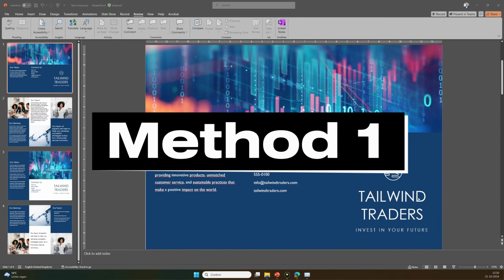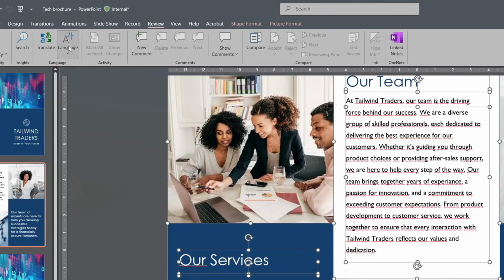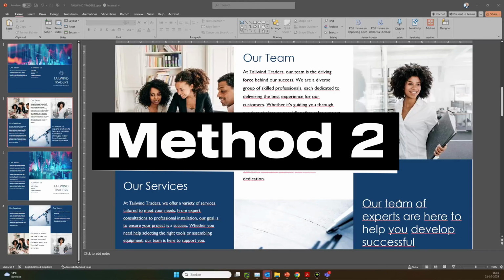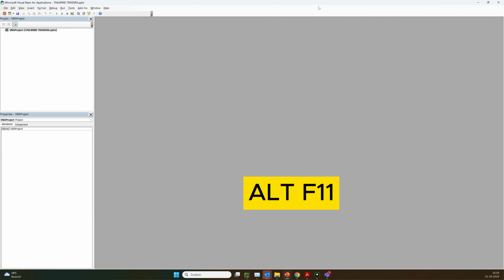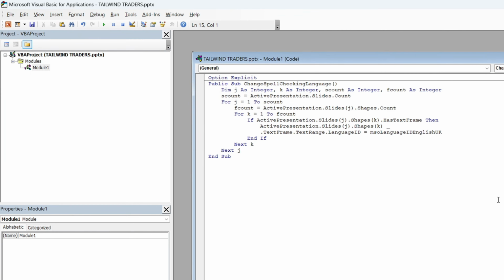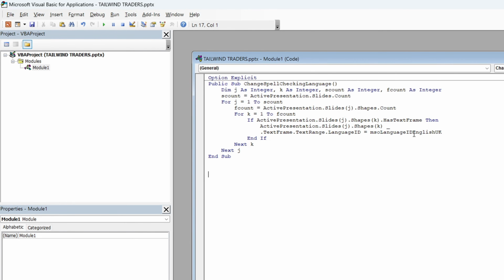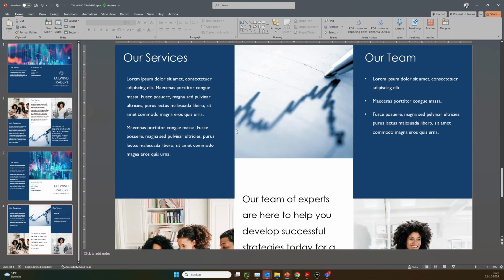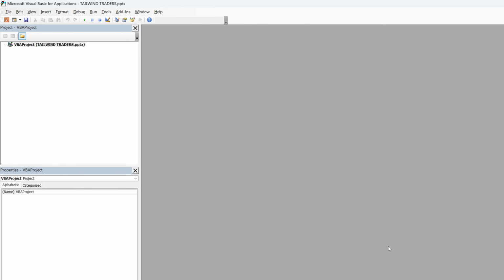Remove Red Underlines in PowerPoint | Fix Language Settings Easily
Learn how to remove the red underlines in PowerPoint by adjusting language settings. This tutorial shows two simple methods: fixing language settings on each slide and using a VBS script to update the entire deck. Say goodbye to red underlines and keep spell check active!

Timecodes
0:00 - Intro
0:19 - Red Underlines explained (Selected Language)
0:48 - How to change Language per slide
2:08 - VBS Script that sets Language for all slides
4:22 - Outro

Copy this VBS script for method 2

Option Explicit
Public Sub ChangeSpellCheckingLanguage()
    Dim j As Integer, k As Integer, scount As Integer, fcount As Integer
    scount = ActivePresentation.Slides.Count
    For j = 1 To scount
        fcount = ActivePresentation.Slides(j).Shapes.Count
        For k = 1 To fcount
            If ActivePresentation.Slides(j).Shapes(k).HasTextFrame Then
                ActivePresentation.Slides(j).Shapes(k) _
                .TextFrame.TextRange.LanguageID = msoLanguageIDEnglishUK
            End If
        Next k
    Next j
End Sub

Change the correct Language ID (msoLanguageID)

msoLanguageIDEnglishUS – English (United States)
msoLanguageIDEnglishUK – English (United Kingdom)
msoLanguageIDDutch – Dutch
msoLanguageIDFrench – French (France)
msoLanguageIDGerman – German
msoLanguageIDSpanish – Spanish
msoLanguageIDItalian – Italian
msoLanguageIDPortugueseBrazil – Portuguese (Brazil)
msoLanguageIDPortuguese – Portuguese (Portugal)
msoLanguageIDChineseSimplified – Chinese (Simplified)
msoLanguageIDChineseTraditional – Chinese (Traditional)
msoLanguageIDJapanese – Japanese
msoLanguageIDKorean – Korean
msoLanguageIDRussian – Russian
msoLanguageIDArabic – Arabic
msoLanguageIDDanish – Danish
msoLanguageIDSwedish – Swedish
msoLanguageIDNorwegian – Norwegian (Bokmål)
msoLanguageIDFinnish – Finnish
msoLanguageIDPolish – Polish
msoLanguageIDTurkish – Turkish